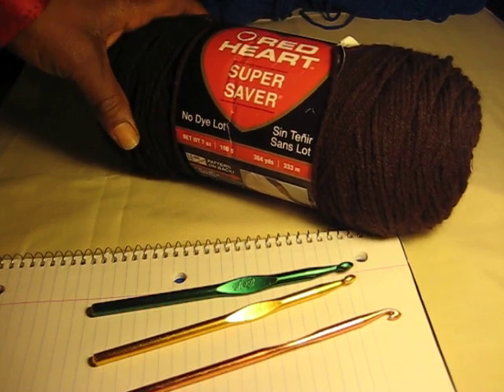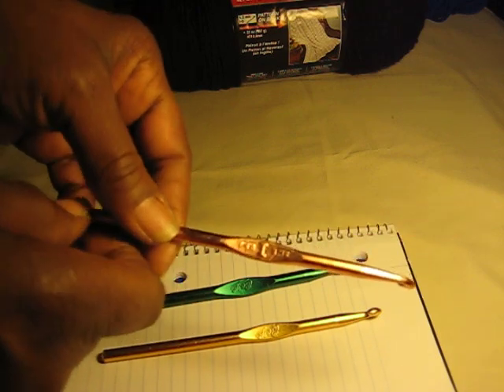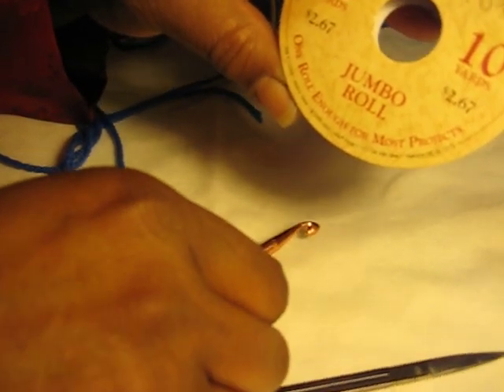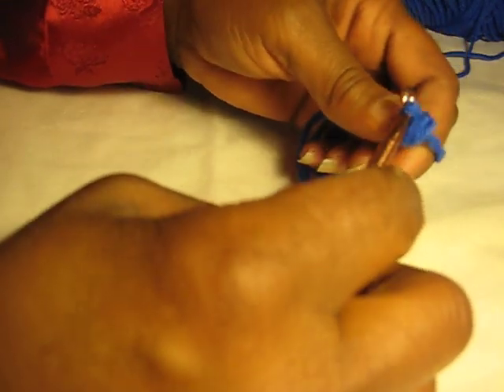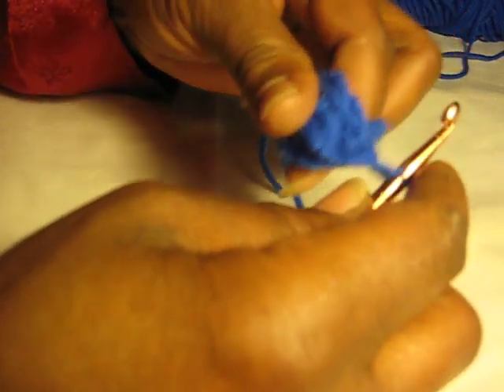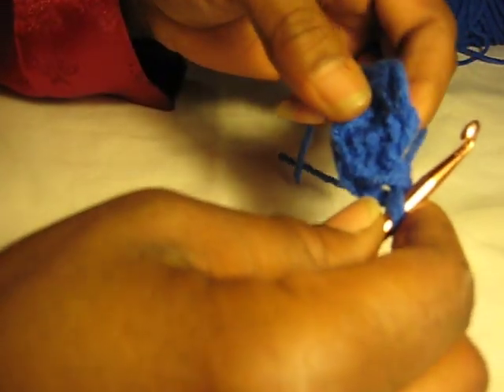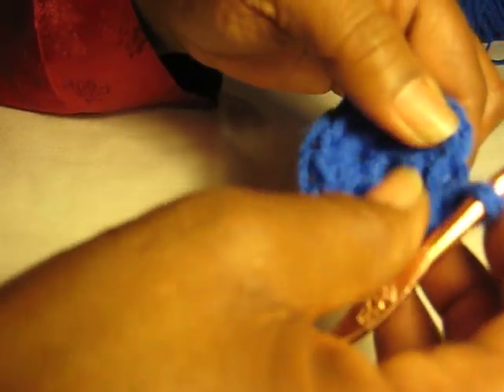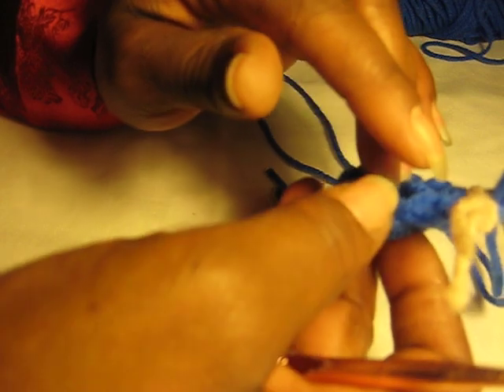Crochet Cocoon Boot Slippers pt 1 of 9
Check out the vids of  Cocoon Boot Slippers, The ones I am making size 7-8 ladies. They're simliar to the green and cream ones with the tassle. These will not have the tassle but a ribbon. I made this series of visual instructions some beginners for the benefit of those who hate reading patterns. A series of other patterns and future projects coming soon. Your comments and ratings are appreciated.  My patterns are originals an copyrights are mine. I do use for personal use to request written patterns, though they are NOT for monitory gains to sale nor post without my permission.